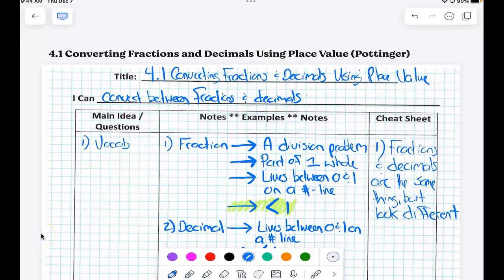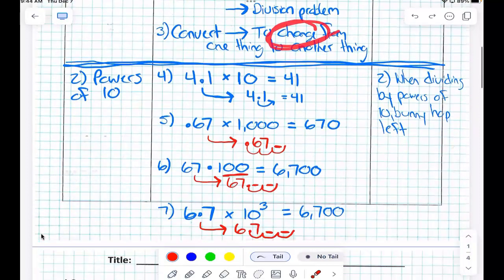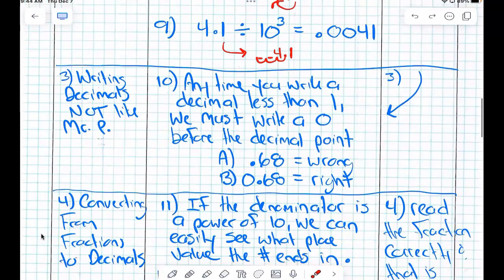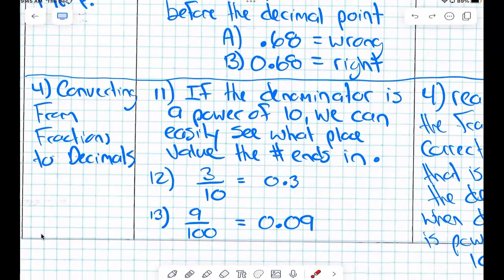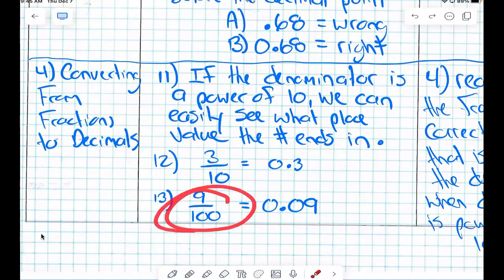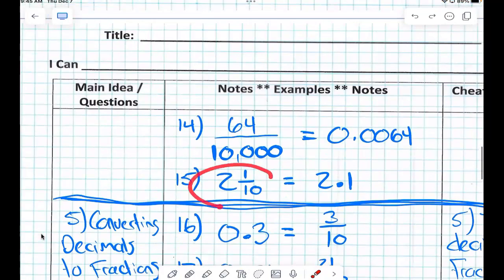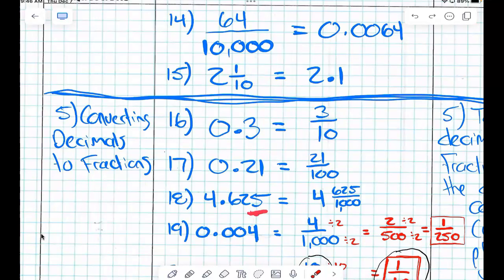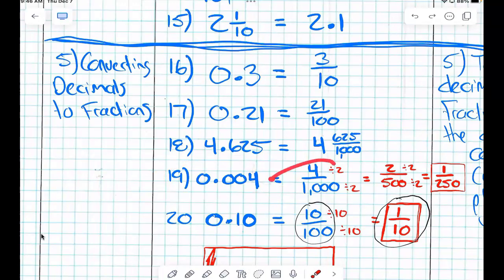4.1 Convering Fractions and Decimals Using Place Value (Pottinger)